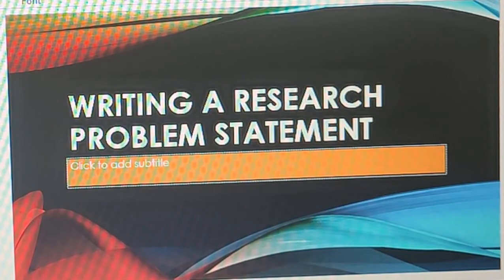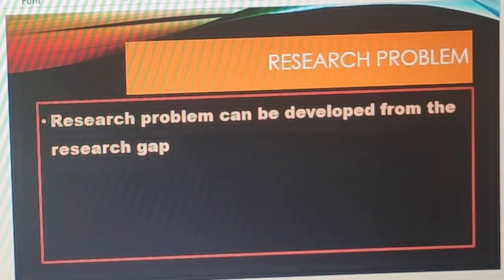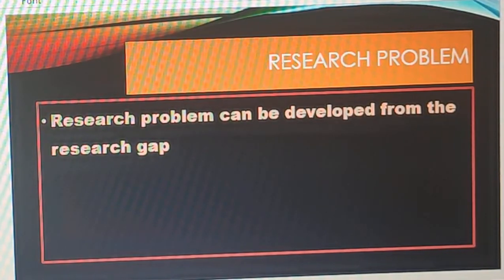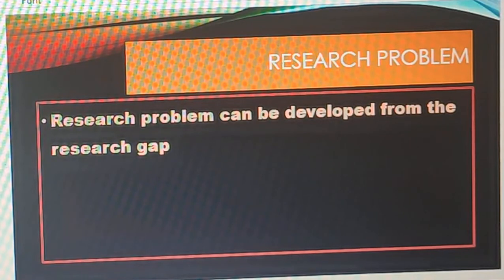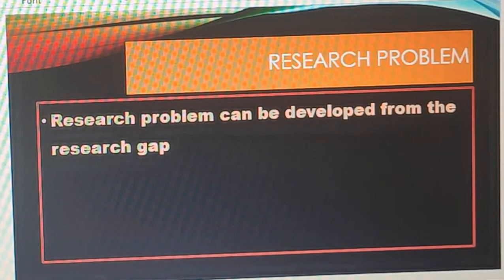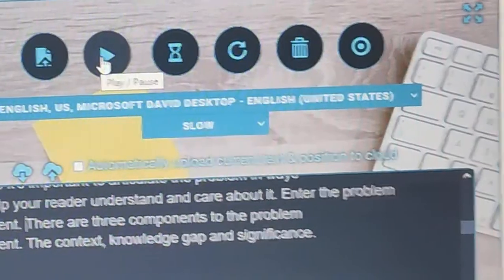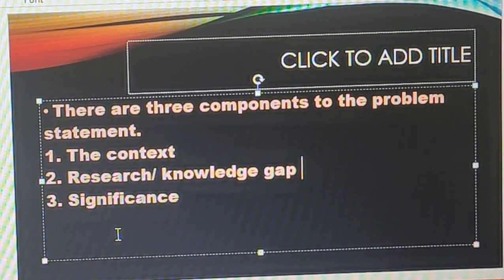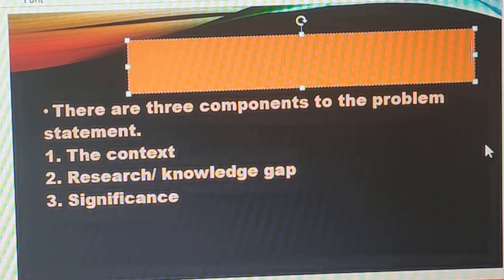Writing a research problem statement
There are three components to the problem
statement.
1. The context
2. Research/ knowledge gap
3. Significance
Research problem can be developed from the research gap